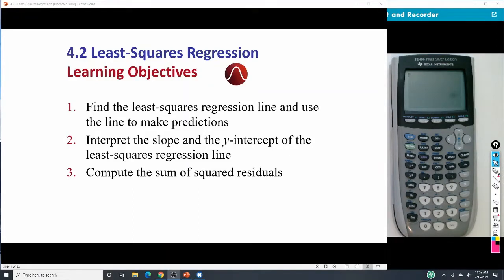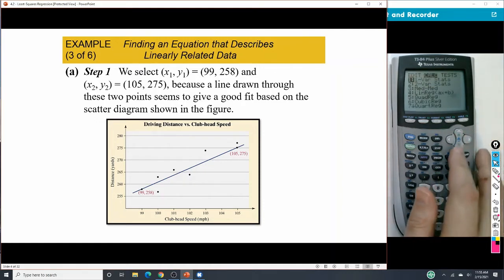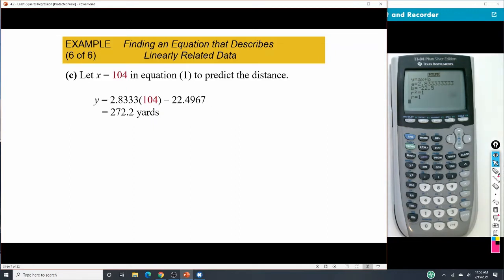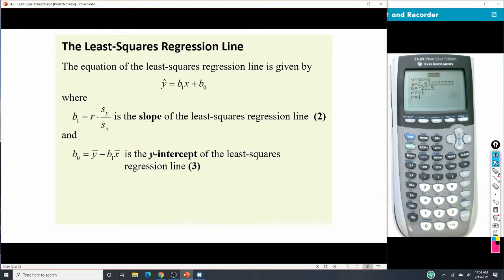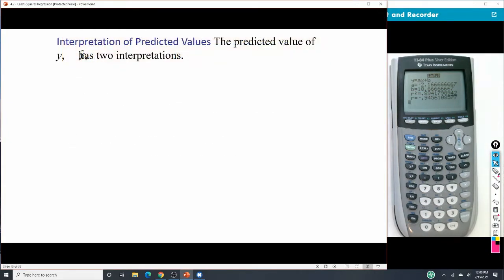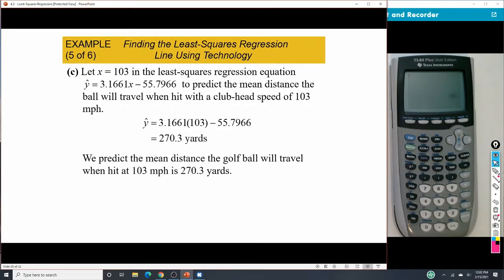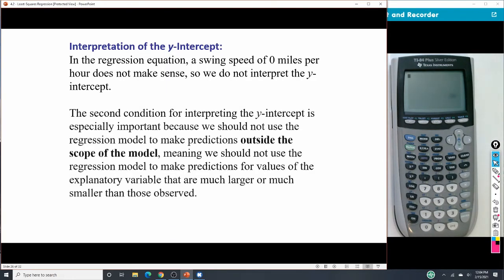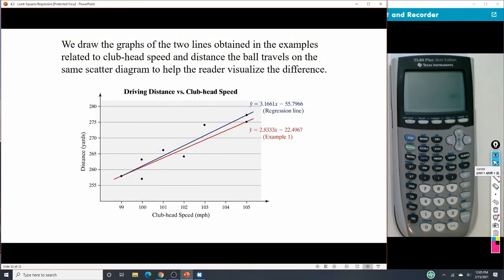Elementary Statistical Methods - 4.2 Least Squares Regression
Section 4.2 Least Squares Regression for Elementary Statistical Methods at Galveston College by Assistant Professor Clint Jones. Power Point created by Pearson.